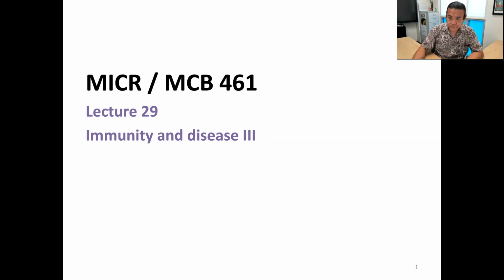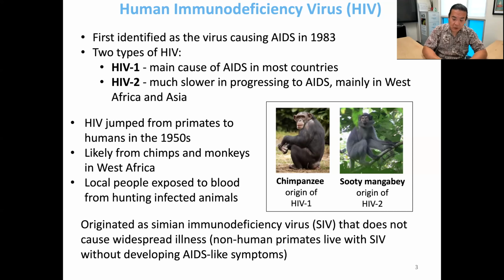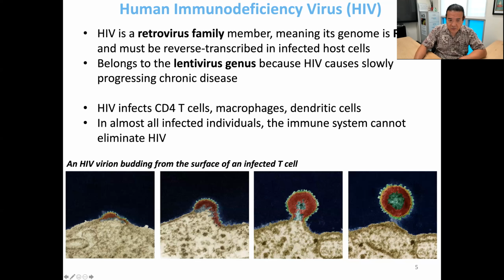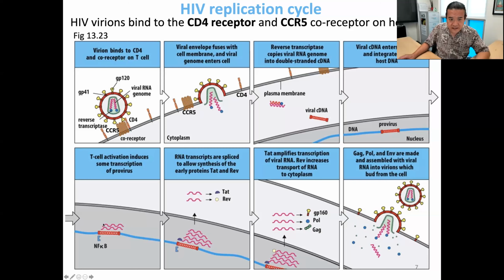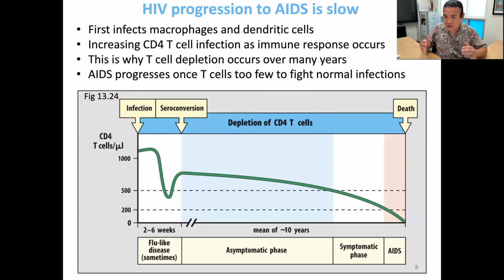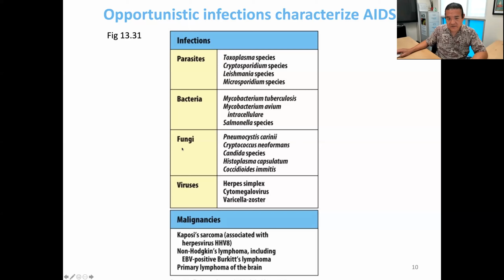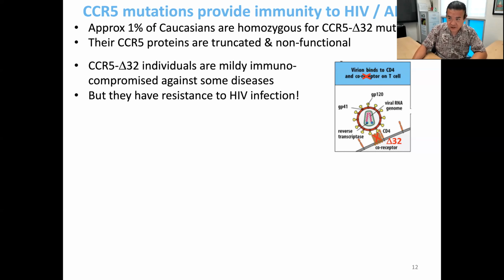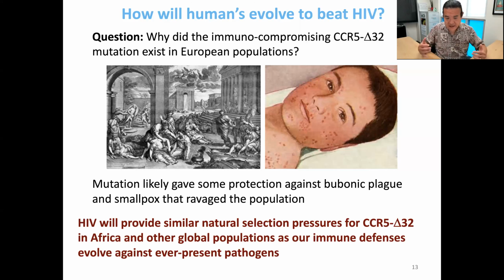Lecture 29 Immunology and disease III